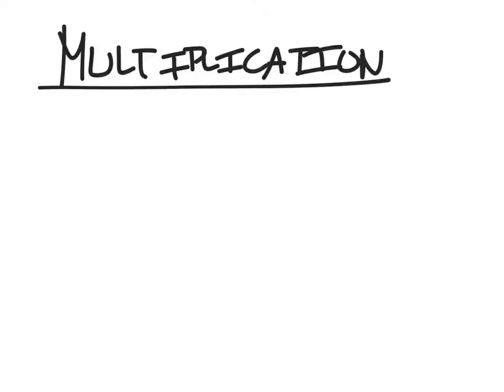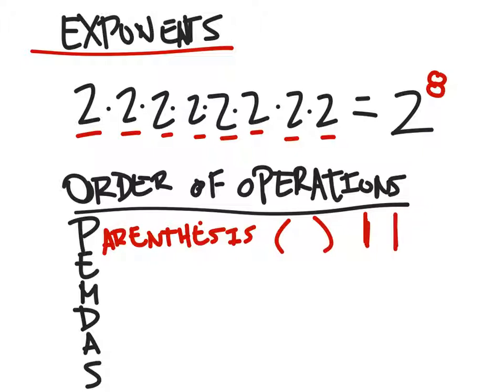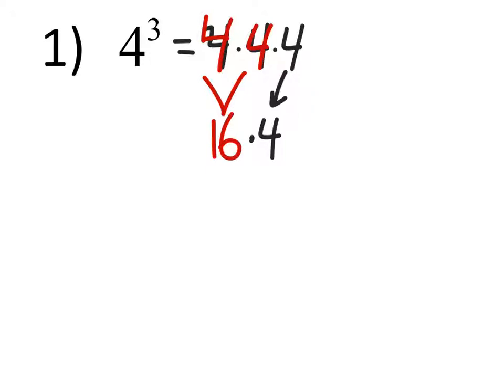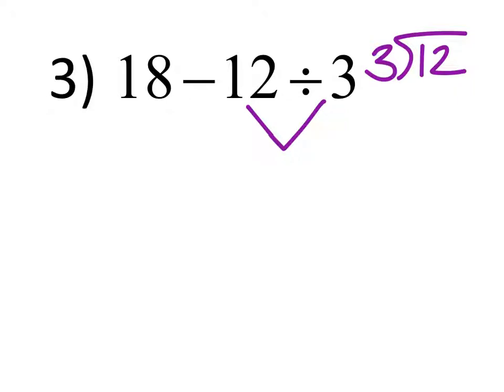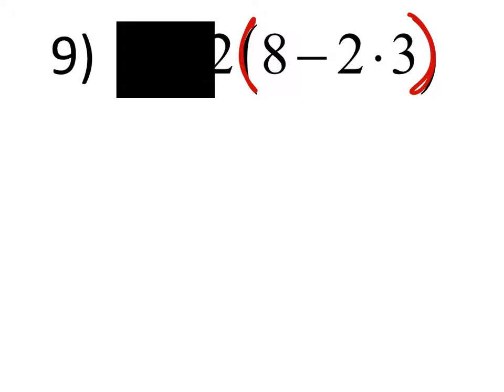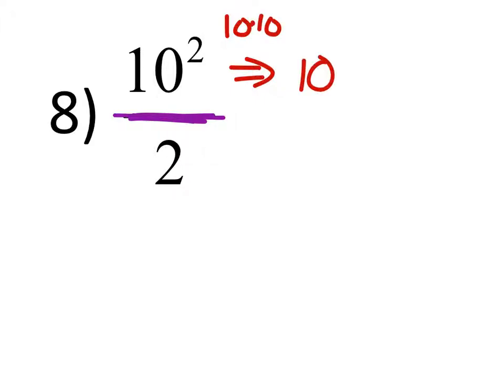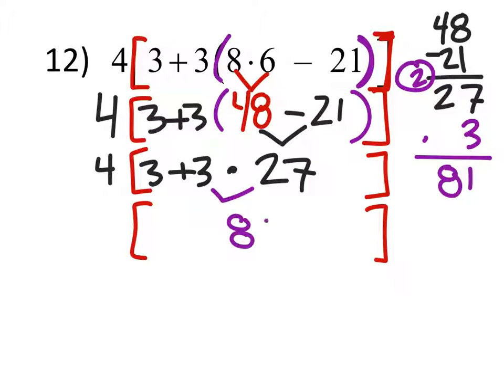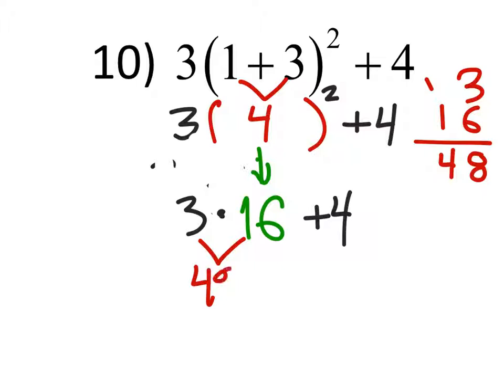Order of Operations: Part 1 (9 Examples)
This lesson covers some of the basics of order of operations for mathematics.
First, work inside of the parenthesis.
Second, evaluate the exponents.
Third, perform all division or multiplication from left to right.
Fourth, perform all addition and subtraction from left to right.

Some refer to this as PEMDAS.